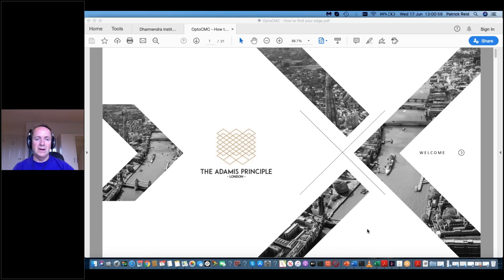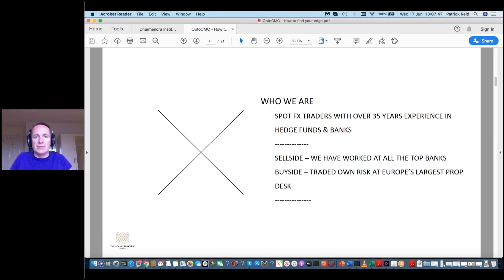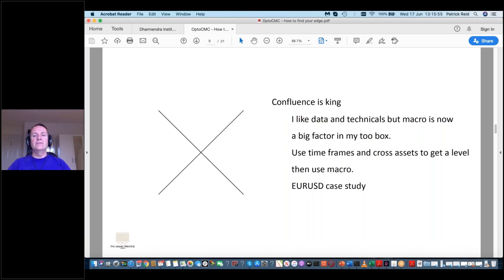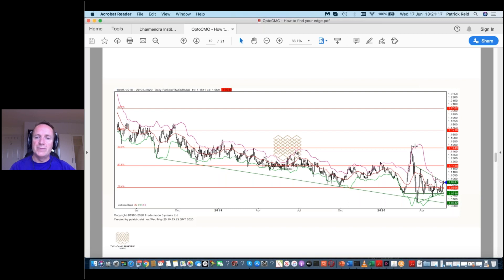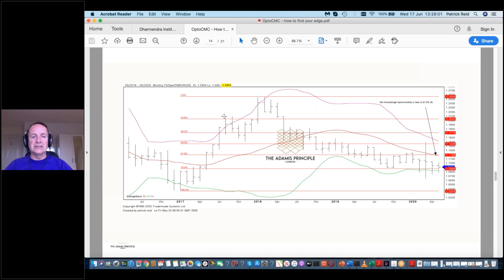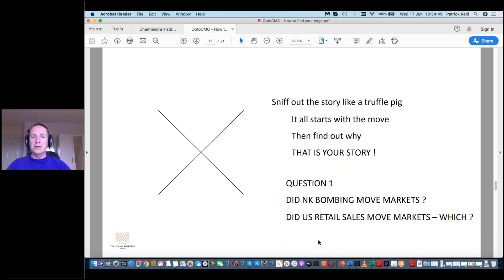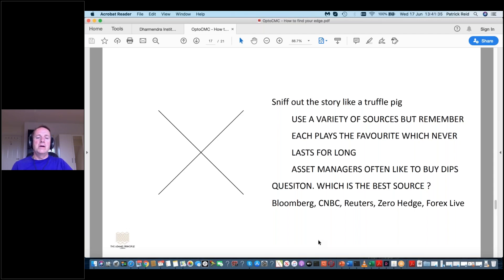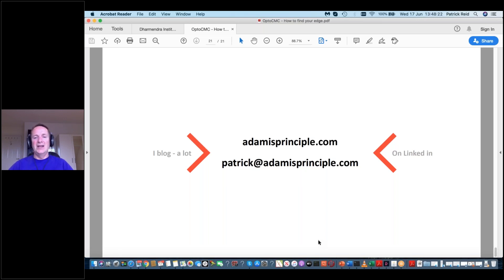How to Find Your Trading Edge | Tricks of The Trade with Patrick Reid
OPTO brings you another hour-long masterclass with returning special guest speaker, professional prop trader, educator and mentor, Patrick Reid. He’ll guide you through the principles of fundamental and technical analysis, in a showdown all traders are familiar with.

Patrick Reid is a trader, mentor and the co-founder of The Adamis Principle, which aims to educate and mentor traders across all levels. Having started his career in television, Patrick decided on a change of pace and has been a trader for over 10 years, working for one of Europe’s largest prop desks, before moving to spot trading.

Patrick's trading experiences spans both the retail and institutional spaces, and his subsequent skill set as a technical trader dovetail with his astute and noise free knowledge of fundamentals. Patrick has been featured in a range of publications like FX Street, Forex Flow and Money Maven, as well as various interviews on YouTube channels including Investing Channel and Core Finance.

Patrick prides himself on the principles he’s put forward with his co-founder and giving aspiring retail traders quality training. His teachings range from FX strategy, hedging, and macro & technical analysis, through the running of a range of masterclasses.

Leveraged ETFs are complex financial instruments that carry significant risks. Certain leveraged ETF's are only considered appropriate for experienced traders

Spread bets and CFDs are complex instruments and come with a high risk of losing money rapidly due to leverage. 78% of retail investor accounts lose money when spread betting and/or trading CFDs with this provider. You should consider whether you understand how spread bets and CFDs work and whether you can afford to take the high risk of losing your money